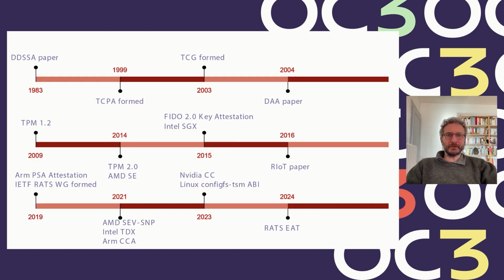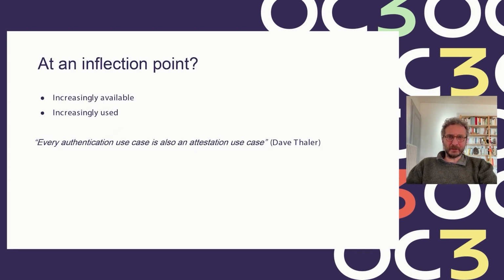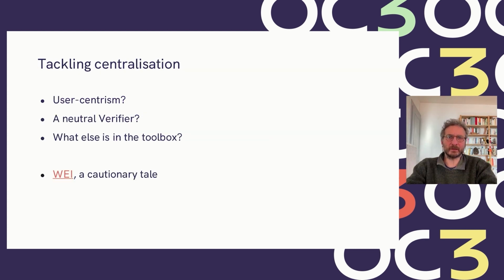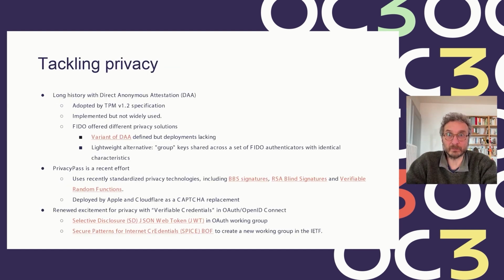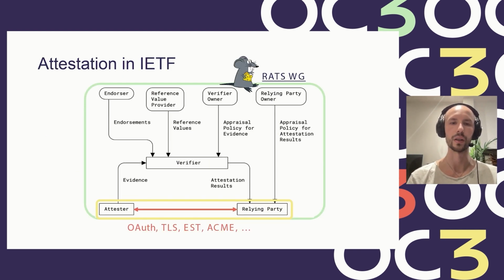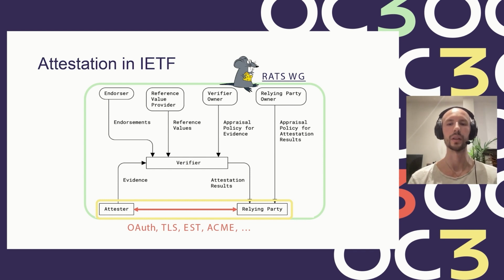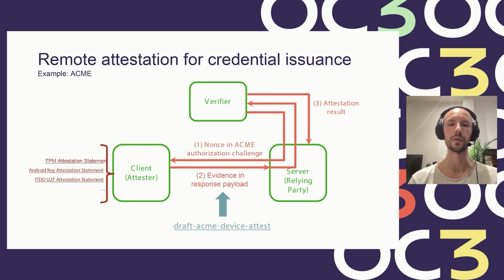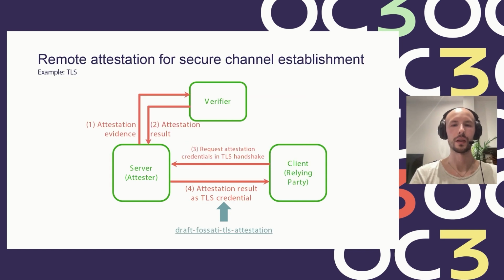Advancing remote attestation by I. Mihalcea, T. Fossati & H. Tschofenig (Arm, Linaro) | OC3 2024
OC3 is the premier event to learn about confidential computing, cloud security, and secure AI. In this talk, learn about Ionut Mihalcea (Arm), Thomas Fossati (Linaro) and Hannes Tschofenig (Siemens)'s work on integrating attestation seamlessly into the application layer of the network stack while prioritizing user privacy. They talk about standardization and open-source initiatives that will be key for advancing remote attestation infrastructure.